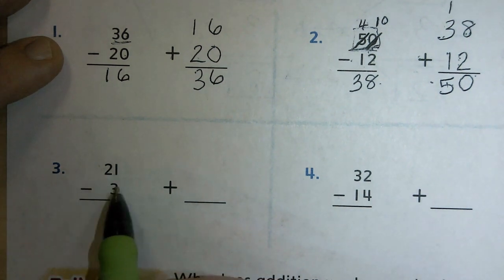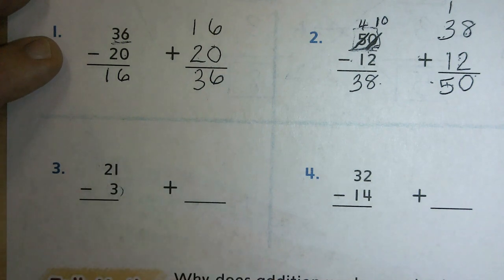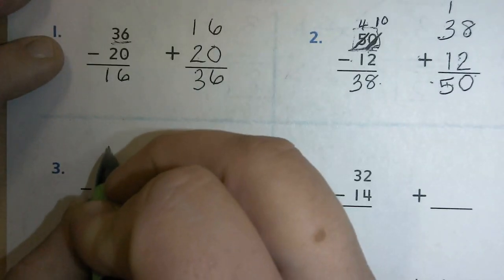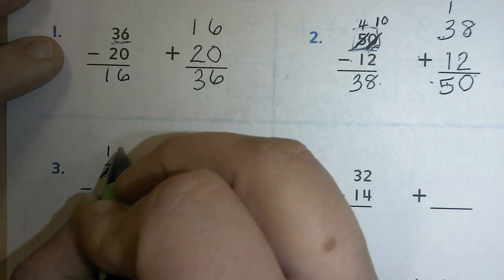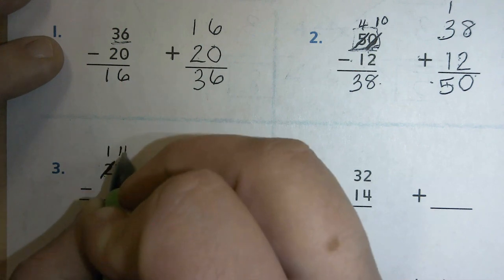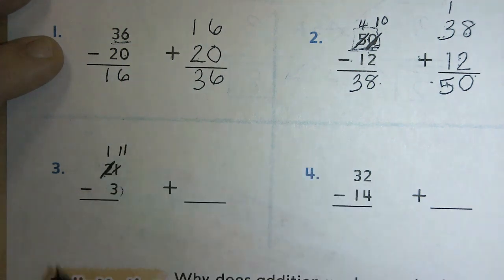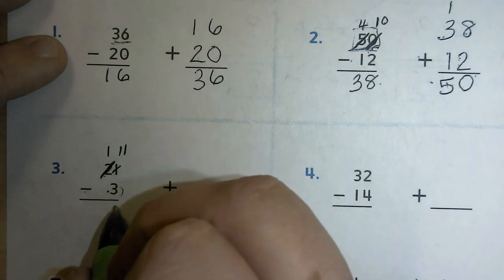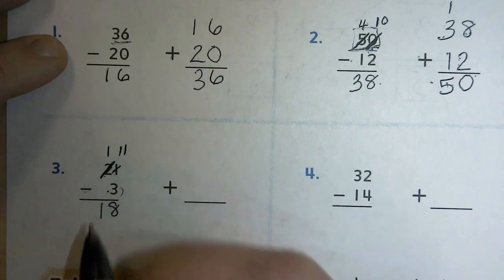Chapter 4 Lesson 7